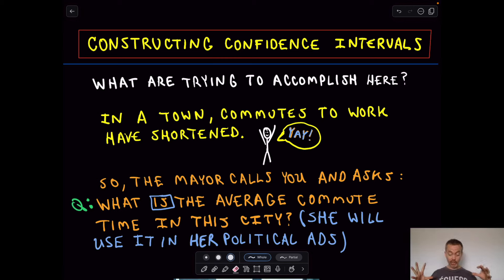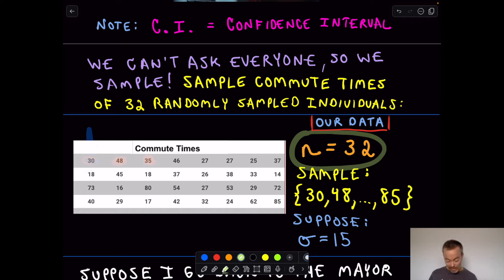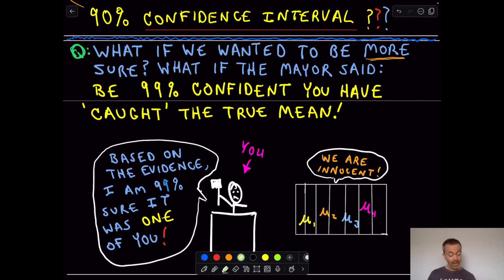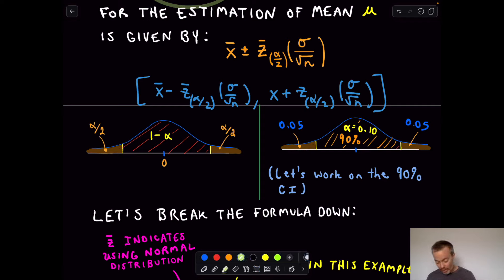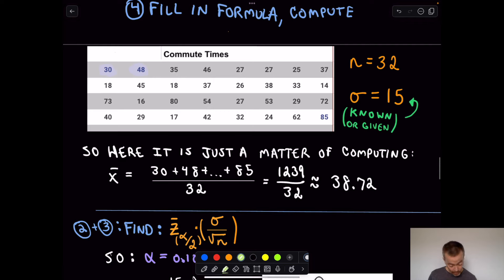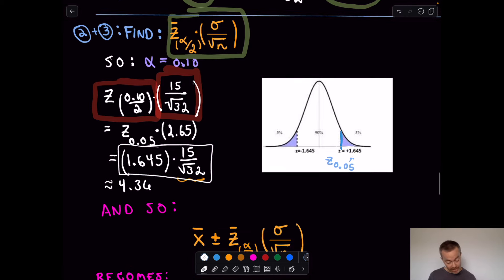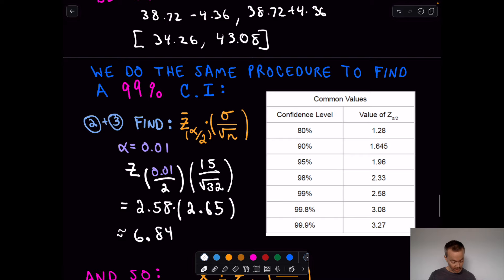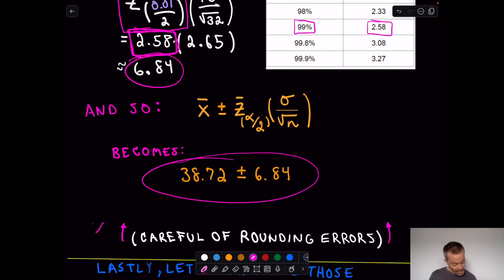Understanding Confidence Intervals | How to Construct and Interpret Them in Statistics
In this video, we break down the concept of confidence intervals—a fundamental topic in statistics that helps you estimate a range for a population parameter. Using real-world examples, we explore how to calculate and interpret confidence intervals step by step, using sample data to provide insights into a population mean.

What You Will Learn:

What confidence intervals are and why they matter in statistical analysis.

How to use sample data to construct a 90% confidence interval.

Understanding how changing confidence levels (like 95% and 99%) affect the interval.

Step-by-step guide to using the formula for estimating population means.

How to compare confidence intervals and interpret results for decision-making.

This video is perfect for students looking to gain a deeper understanding of confidence intervals, including how they are used to provide a range estimate for parameters when direct measurement of an entire population isn't feasible.

Whether you're a statistics student, a teacher, or a math enthusiast, you'll find practical examples and an easy-to-follow explanation of how to construct and interpret confidence intervals effectively.
If you want to learn how confidence intervals can be used to make inferences about populations or apply them in various real-world scenarios (like political polling or quality control), this video will guide you through the key concepts, formulas, and applications.

About Pearson Education:

This video is part of a project for Pearson Education, a leader in creating educational content to help students succeed in their studies. We aim to provide clear and engaging lessons that simplify complex math and statistics topics, helping you excel in your coursework.